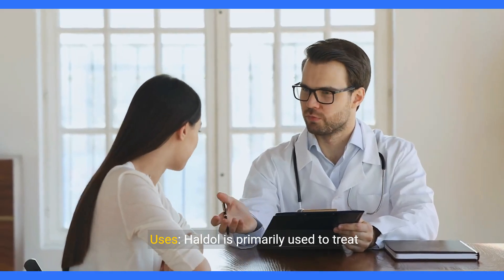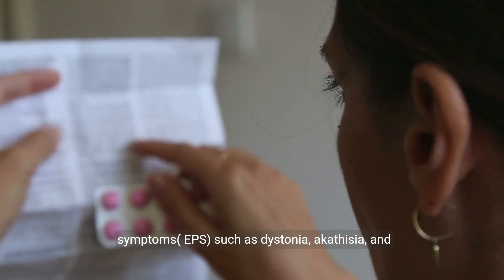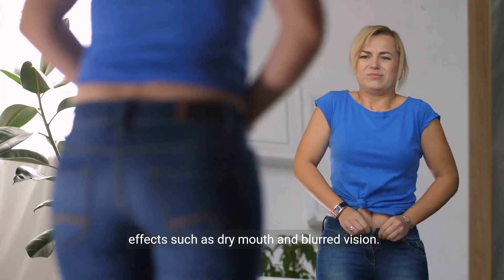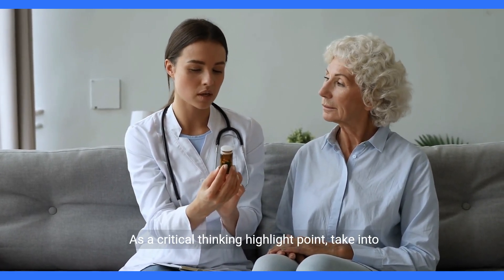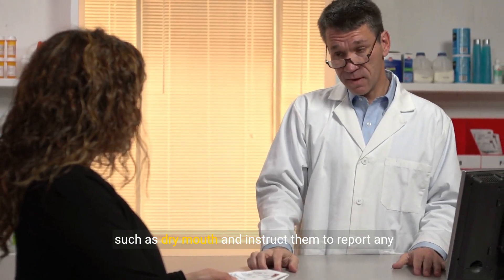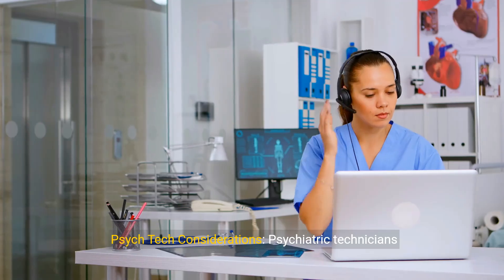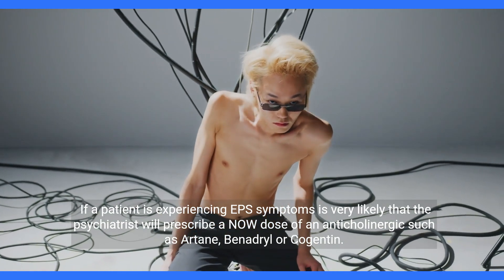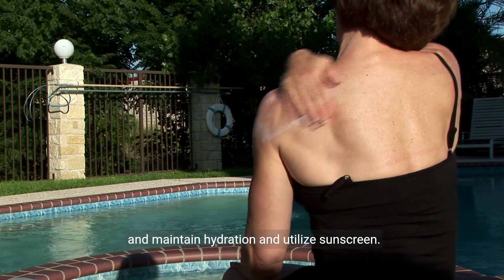Haldol (haloperidol) Explained Uses, Side Effects, and Patient Care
Discover the ins and outs of Haldol (Haloperidol) in this comprehensive video. Haldol is a key medication used to manage conditions like schizophrenia, acute psychosis, delirium, Tourette syndrome, and agitation in the elderly. We delve into its uses, mechanism of action, and potential side effects, including extrapyramidal symptoms (EPS), sedation, weight gain, orthostatic hypotension, and anticholinergic effects. Learn about dosage guidelines and crucial patient education points, such as sun protection and heat sensitivity management. As a Psych Tech, this video equips you with essential knowledge about Haldol for safe and effective treatment.